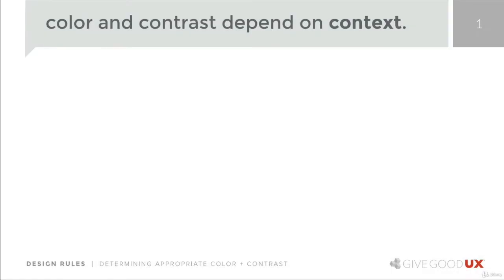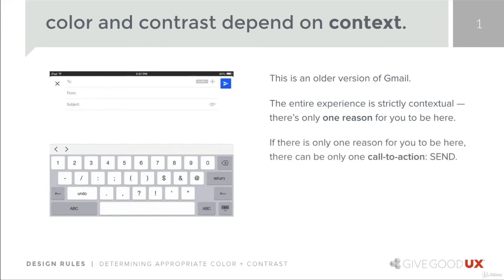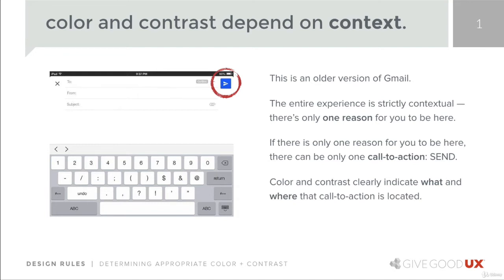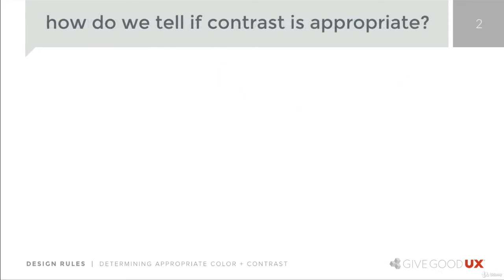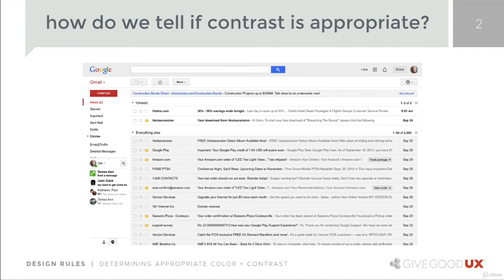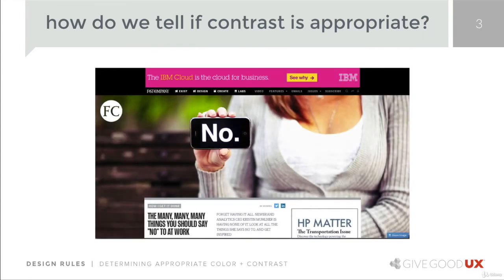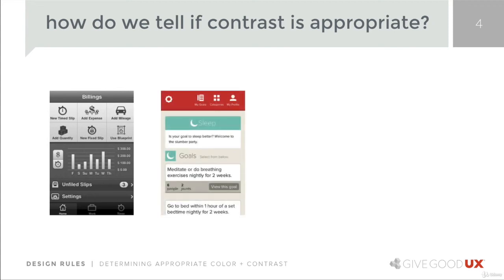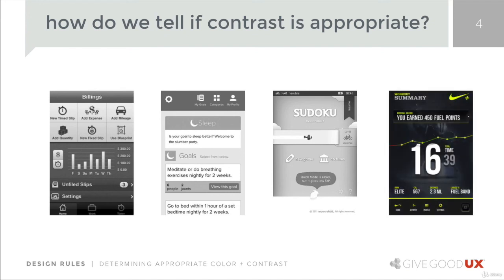33 How to Determine Appropriate Color and Contrast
In this video we will discuss on how to Determine Appropriate Color and Contrast

Design principles